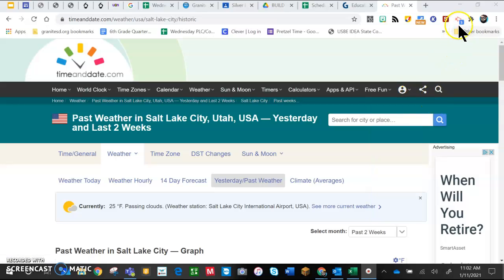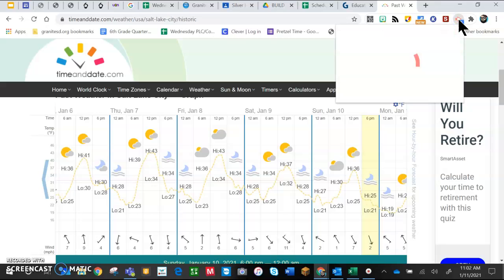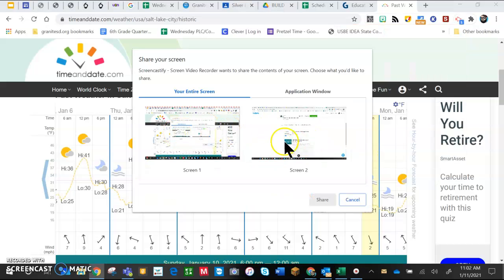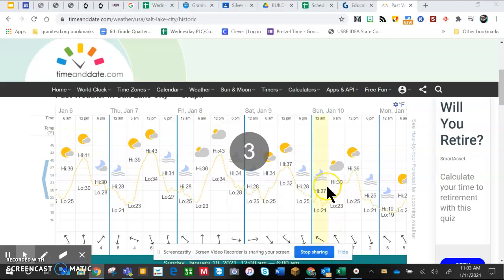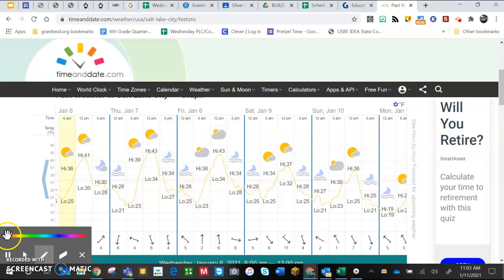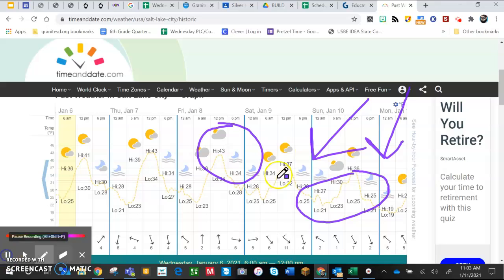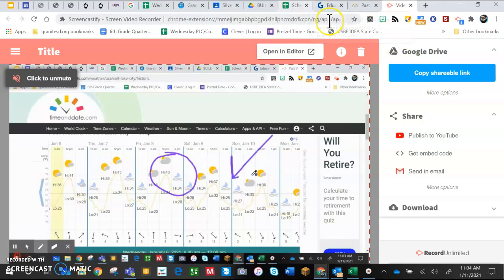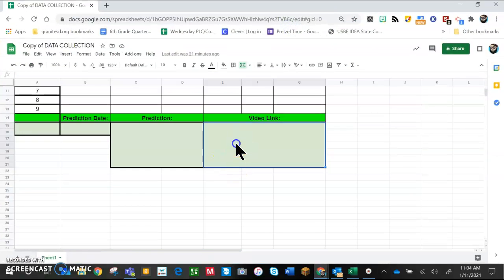How to Use Screencastify